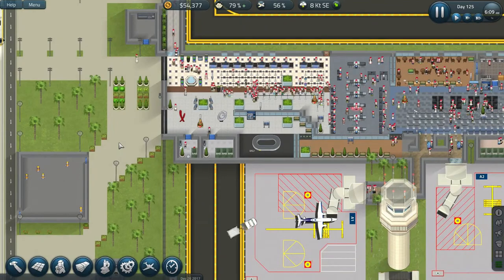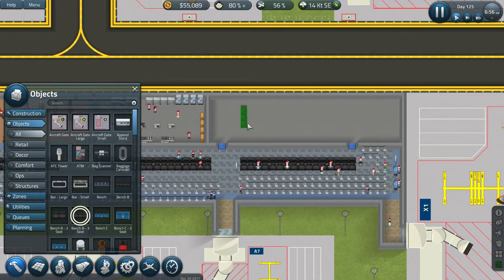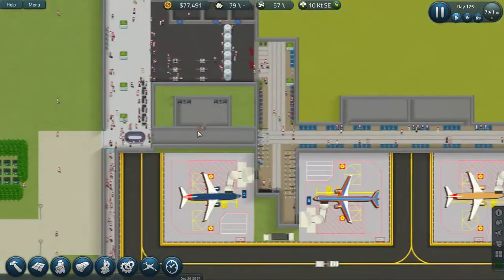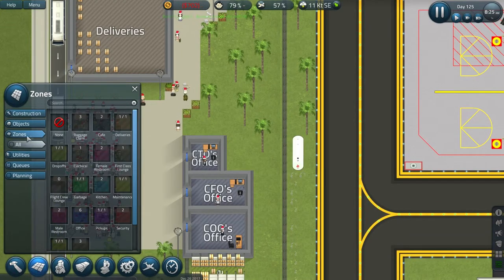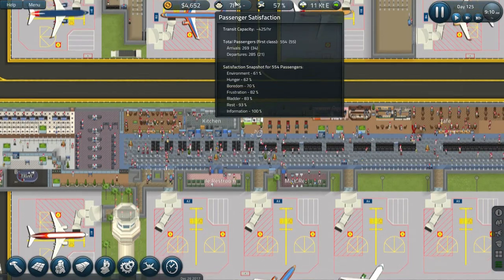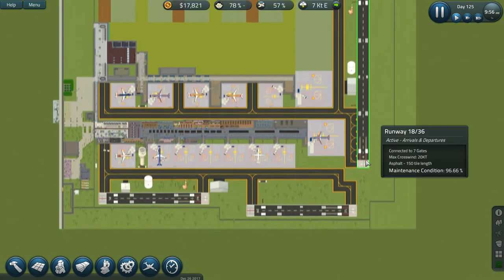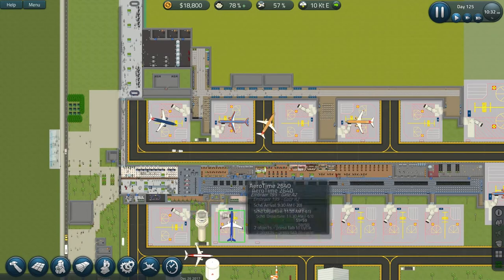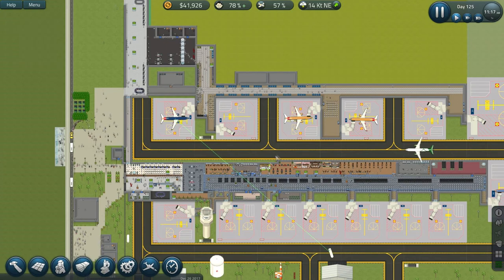SimAirport | Part 9 New Kiosks 2018 Gameplay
Join me this new Early Access adventure with the game SimAirport. Game now available how I picked it up on steam

Game Information - A modern tycoon-style sim where you design, build, and manage every aspect of an airport. Build your terminal, hire your staff, choose airlines to work with, customize flight schedules, build out infrastructure, and manage your airport -- from the ground up

Support Monterico Gaming Channel with a ONE time donation. Really appreciated.

Also you can support monthly here.